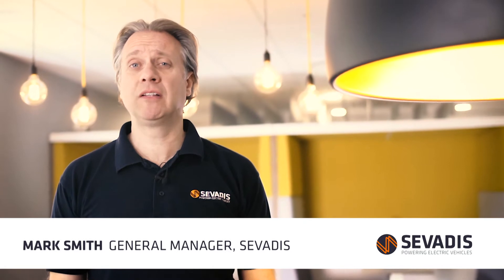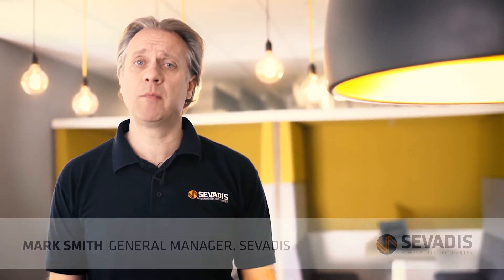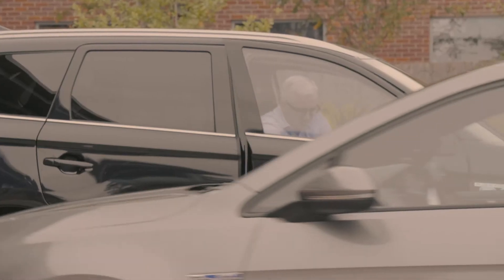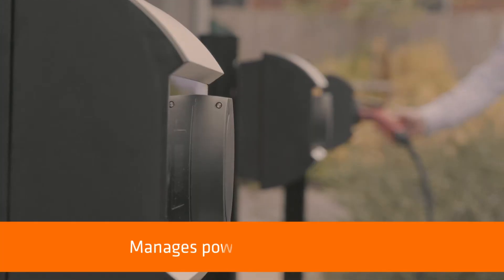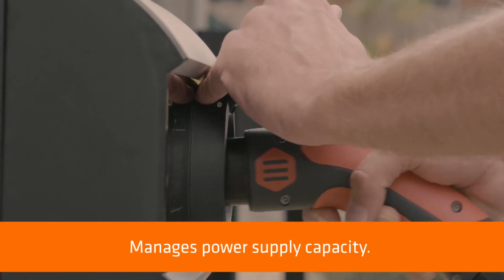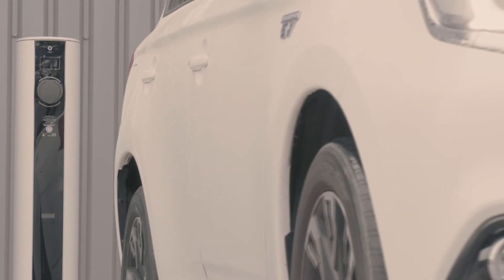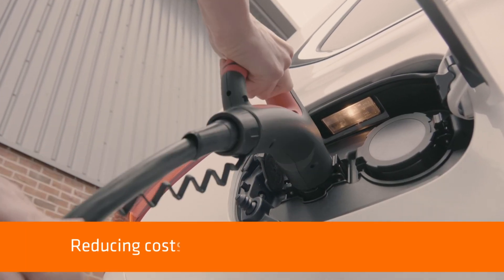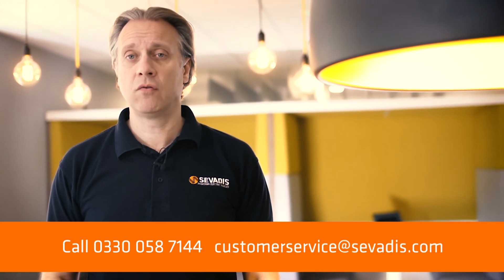What Is Dynamic Load Balancing?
Do you know what Dynamic Load Balancing is? At Sevadis, our SMART DLB Technology means you have no need for a separate communications box.